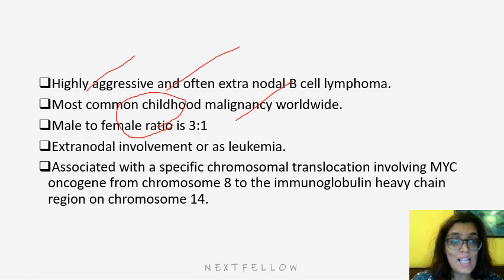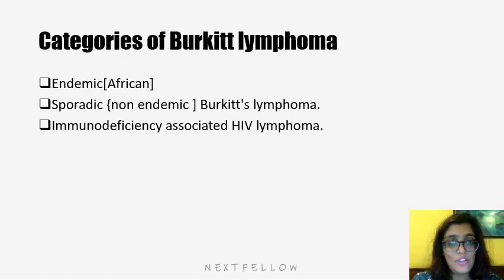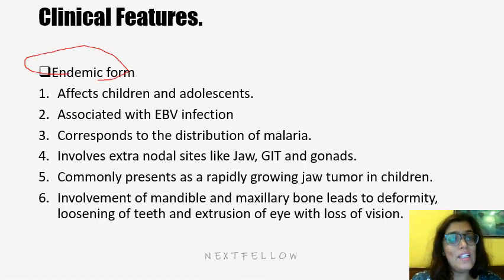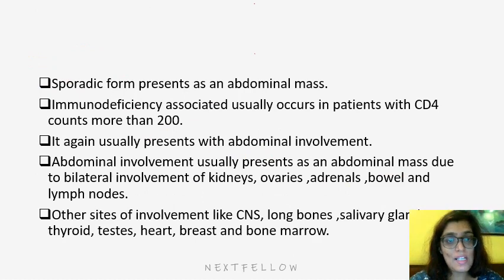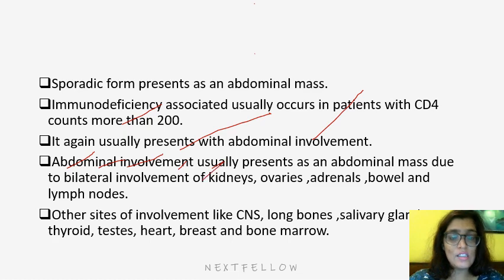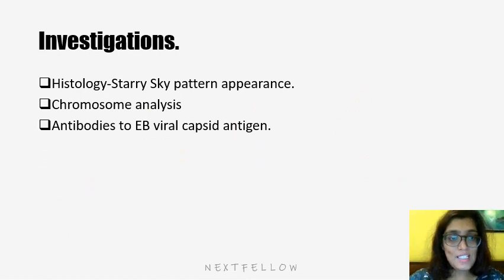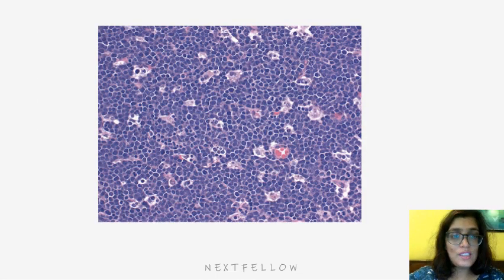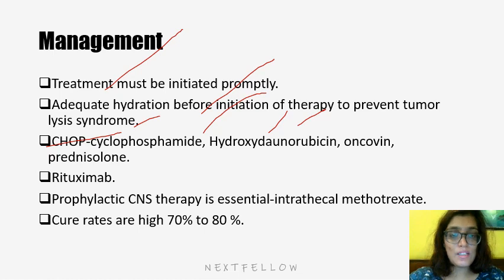gen medicine Burkitt Lymphoma short explanation for neetpg Inicet Fmge Next mbbs